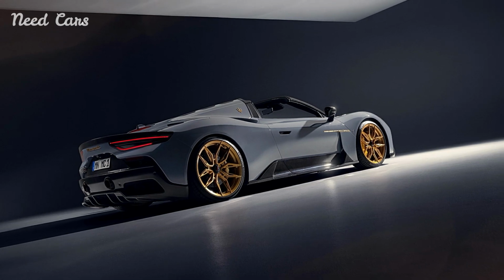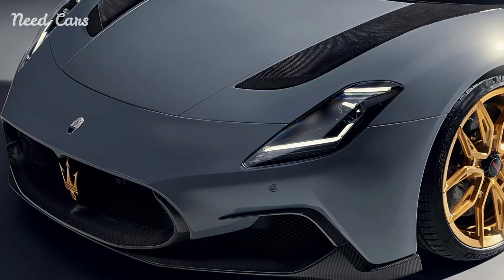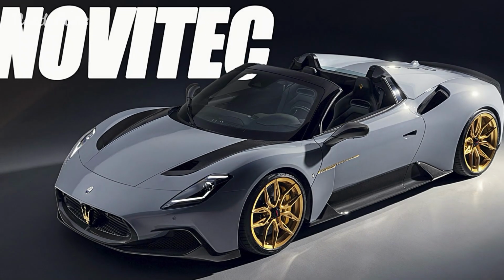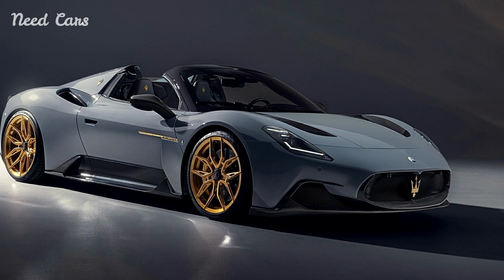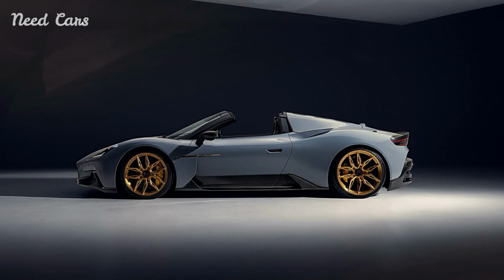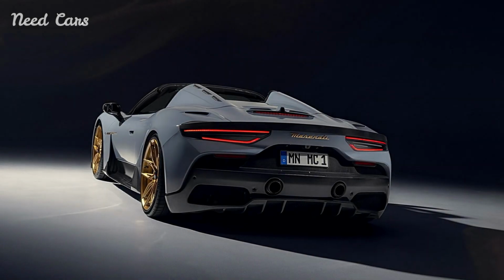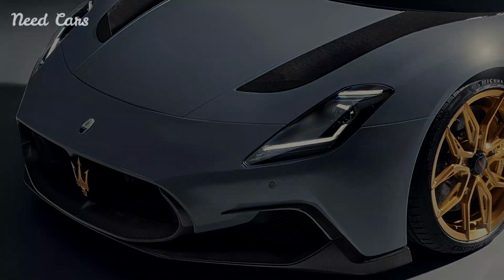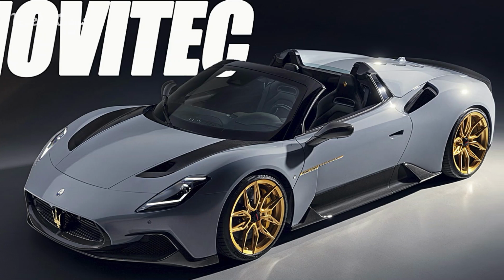Novitec's Maserati MC20 Cielo: Elevating Elegance with Subtle Aero and 701 HP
Novitec, renowned for its expertise in enhancing automotive performance and aesthetics, has unveiled its latest masterpiece: the Maserati MC20 Cielo. This bespoke creation combines Italian craftsmanship with Novitec's signature upgrades, delivering a blend of refined elegance, enhanced aerodynamics, and exhilarating power.

At the heart of the MC20 Cielo lies a potent 3.0-liter twin-turbo V6 engine, enhanced by Novitec to produce an impressive 701 horsepower—an increase from the stock 621 horsepower. This power boost catapults the MC20 Cielo into supercar territory, offering blistering acceleration and a top speed that elevates driving exhilaration to new heights.

Novitec's expertise extends beyond raw power to include subtle aerodynamic enhancements that improve both performance and visual appeal. The MC20 Cielo features a carbon fiber body kit meticulously crafted to optimize airflow and reduce drag, enhancing stability and cornering dynamics at high speeds without compromising the Maserati's sleek silhouette.

Visually, the MC20 Cielo captivates with its understated yet commanding presence. The carbon fiber body kit includes front and rear spoilers, side skirts, and a rear diffuser, all tastefully integrated to complement the Maserati's original design. Novitec's meticulous attention to detail extends to the interior, where bespoke touches and premium materials create a luxurious ambiance that reflects the car's performance pedigree.

One of the standout features of the MC20 Cielo is its distinctive gold-finished wheels, which not only add a touch of opulence but also highlight the car's sporting credentials. These wheels, paired with performance-oriented tires, enhance grip and agility, ensuring that every twist and turn is met with precision and confidence.

Inside the cabin, Novitec offers customization options to suit individual preferences, from bespoke upholstery to advanced multimedia systems that cater to modern connectivity needs. The driver-centric cockpit features ergonomic controls and intuitive interfaces, ensuring a seamless driving experience that combines comfort with cutting-edge technology.

Beyond its performance enhancements and aesthetic refinements, the MC20 Cielo exemplifies Novitec's commitment to elevating automotive excellence. Each modification is meticulously engineered to enhance the Maserati MC20's capabilities while respecting its Italian heritage and design integrity.

As a limited-edition model, the MC20 Cielo represents a rare opportunity for automotive enthusiasts and collectors to own a meticulously crafted masterpiece that combines Novitec's passion for performance with Maserati's legacy of luxury and elegance.

In conclusion, the Novitec Maserati MC20 Cielo stands as a testament to the marriage of engineering prowess and aesthetic refinement. With its enhanced power output, subtle aerodynamic improvements, and luxurious appointments, the MC20 Cielo redefines what is possible in a modern sports car, offering an unparalleled driving experience that celebrates both performance and craftsmanship.